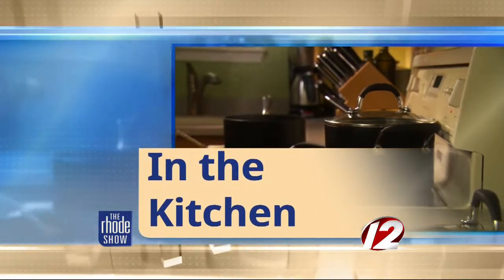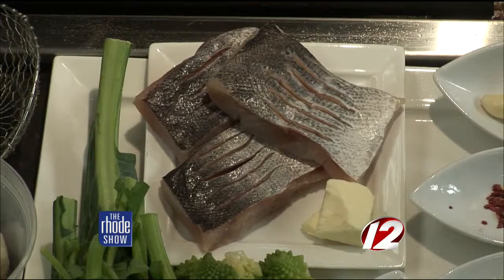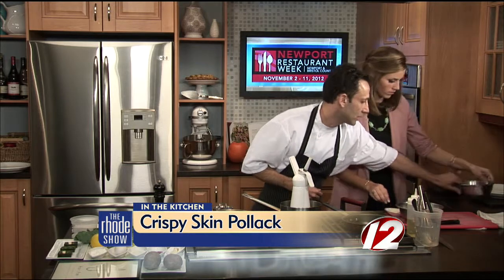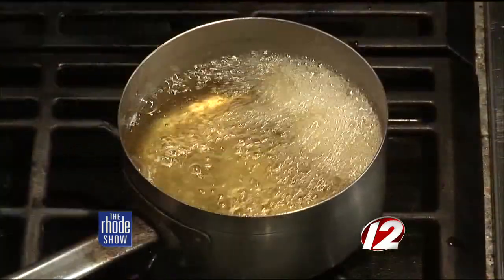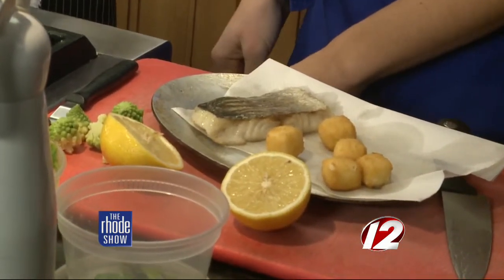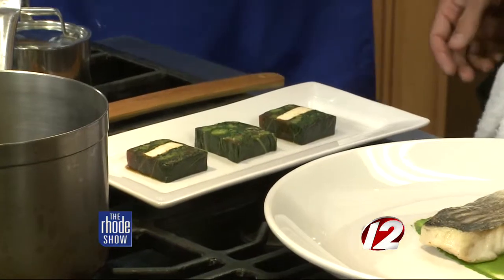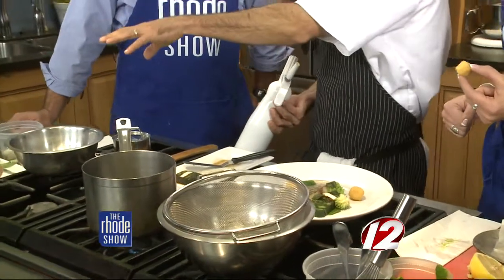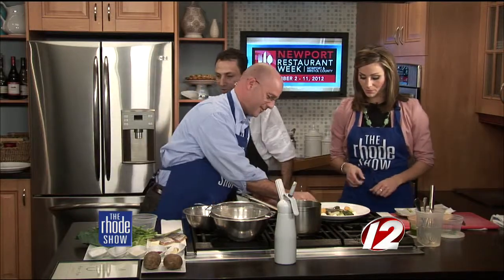Crispy Skin Pollack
With Chef Rizwan Ahmed from Hourglass Brasserie